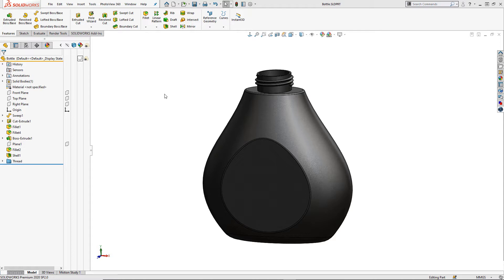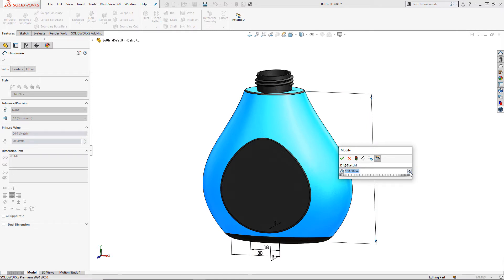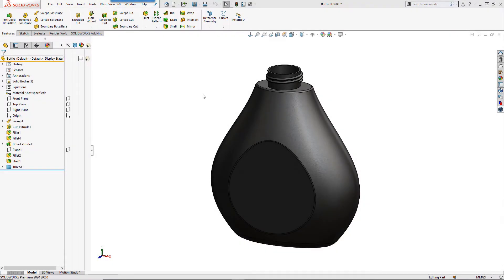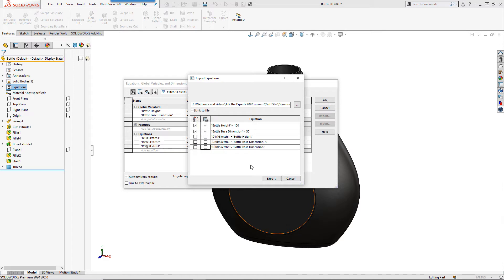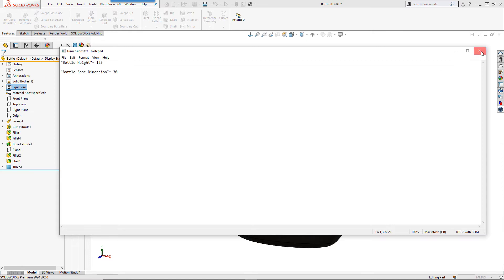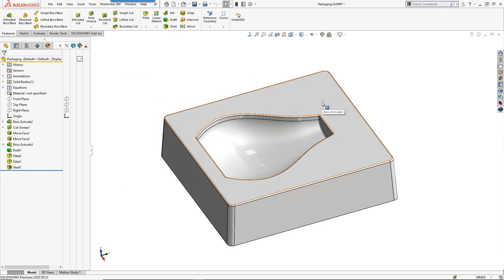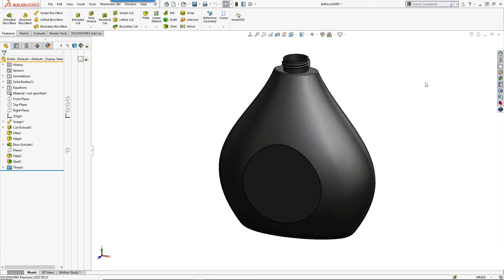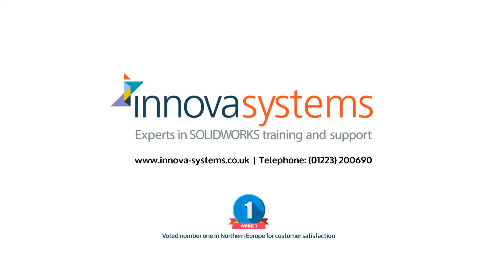How to update SOLIDWORKS files from a text document